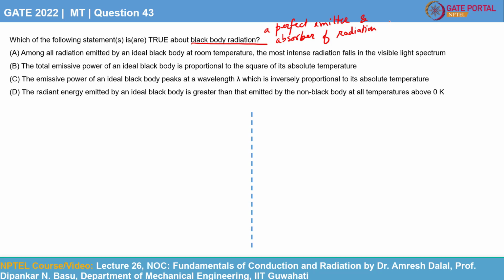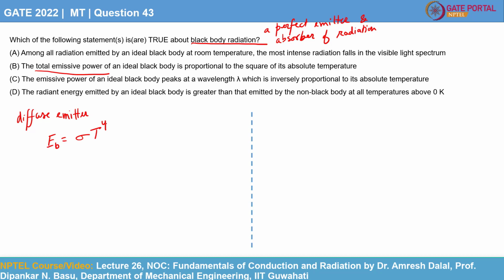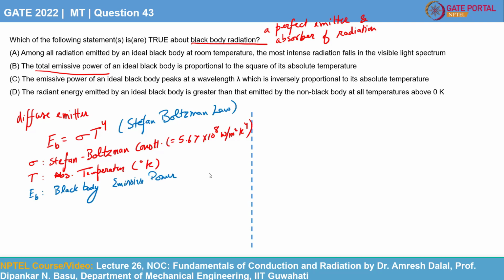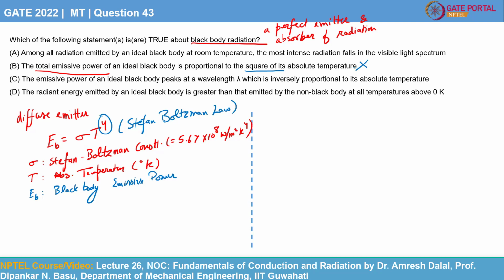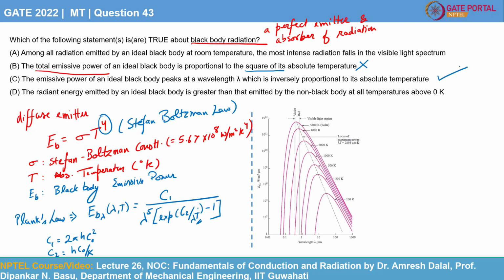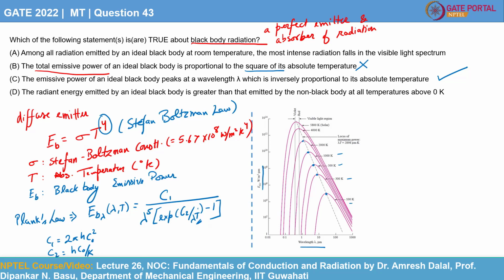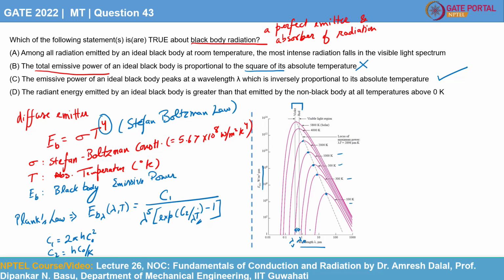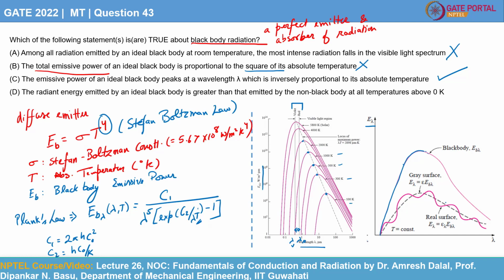Q43 MT 2022